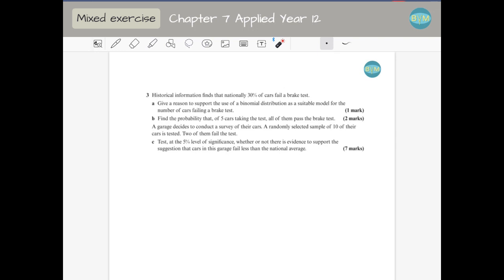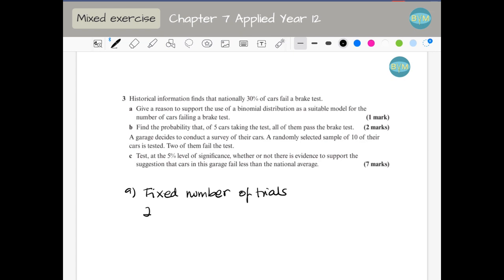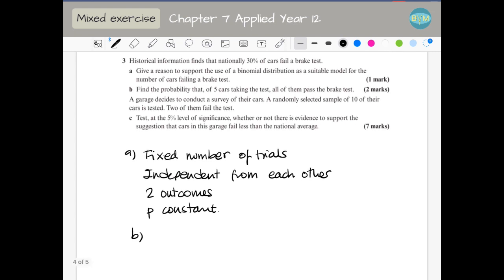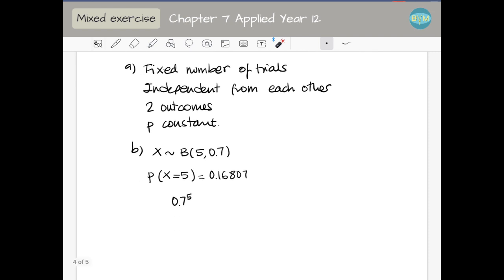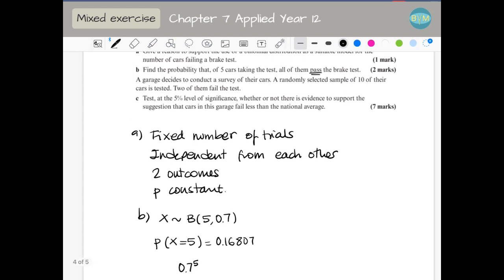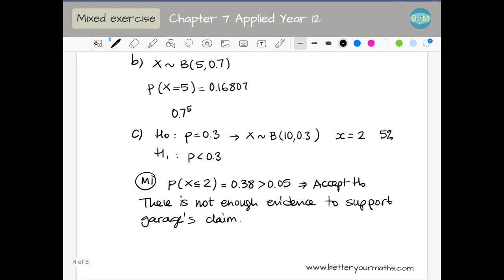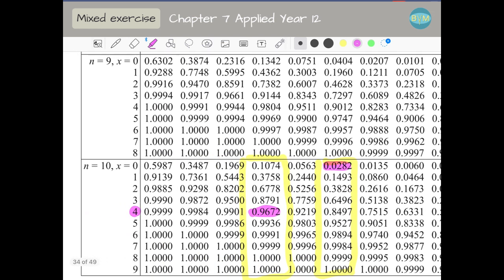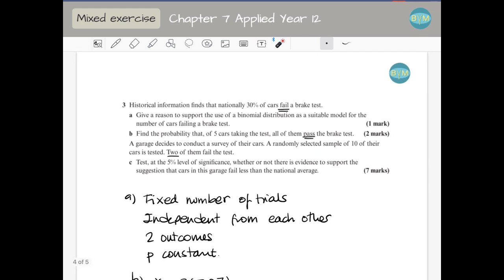Mixed exercise 7 Question 3 Edexcel Applied Year 12